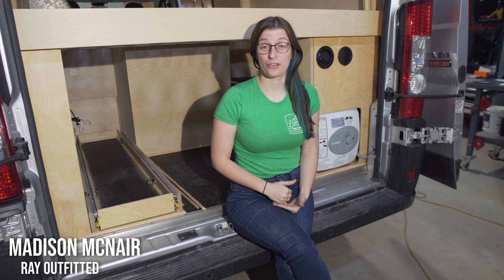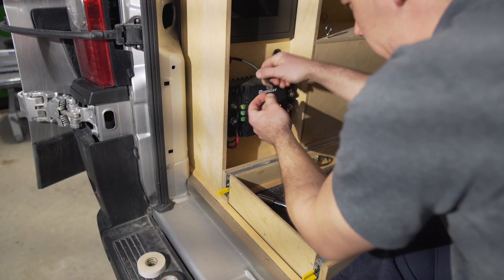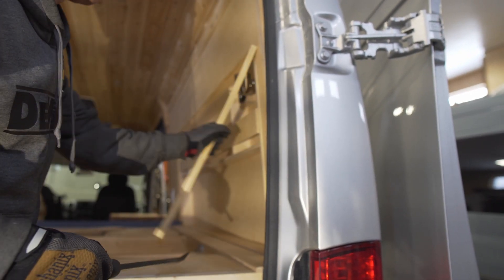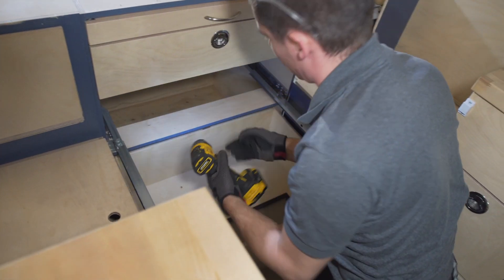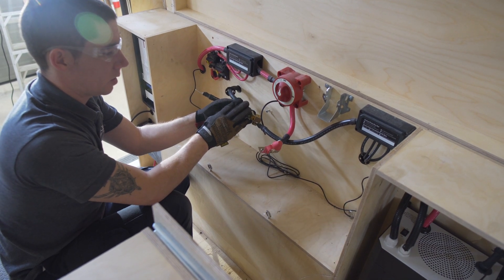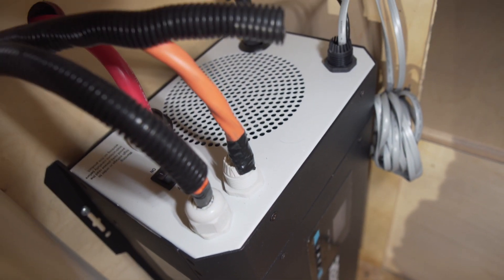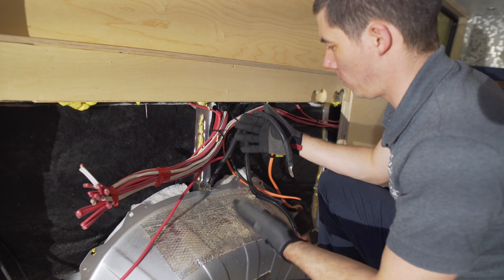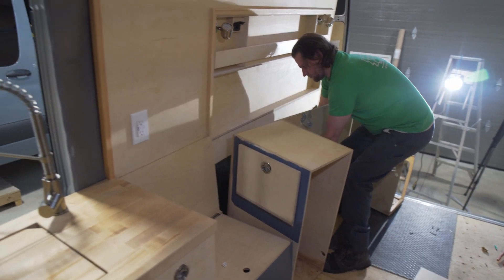Vanlife Electrical Diagnosis - Don't build like this - Episode 2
This 2020 Promaster was brought to Ray Outfitted because of electrical issues. In this video, we focus on accessing the electrical system - which was not built with repair-ability in mind. The van life dream is the picture perfect van. Sadly, this van didn't live up to the dream and there's too many vans coming to our shop and others with "professionally built vans that don't work". A quality campervan electrical system needs quality parts, correct wiring and planned accessibility. Minor electrical mistakes that were entirely inaccessible left the owners of this 2020 Promaster in a heartbreaking situation.

We hope this 6 episode series helps others design, build and purchase vans that are repairable, maintainable and accessible.

The risk of inadequate electrical work in a camper van are serious. Seek out qualified advice from sources like @EXPLORISTlife ,  @FarOutRide  , @GarretTowneAMS  , @InverterServiceCenterTN , @OffTheGridCamper or Ray Outfitted.

Episode 2 of 6 In collaboration with @Differentmedia